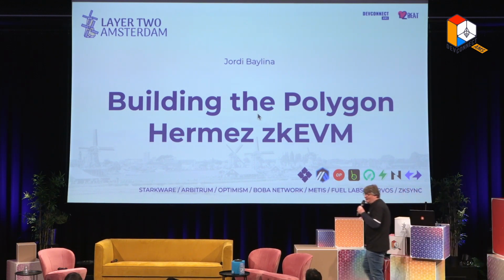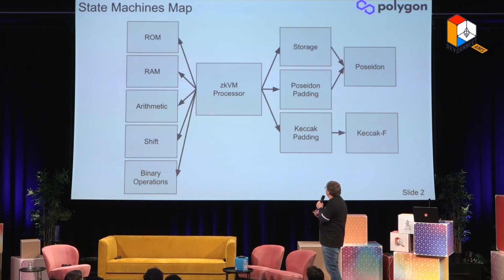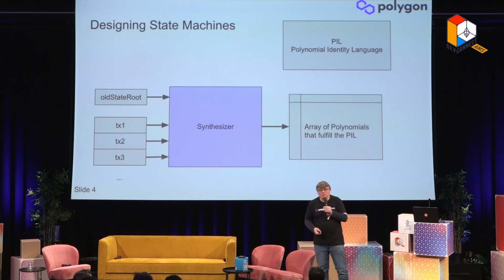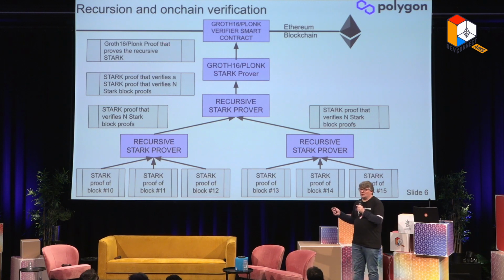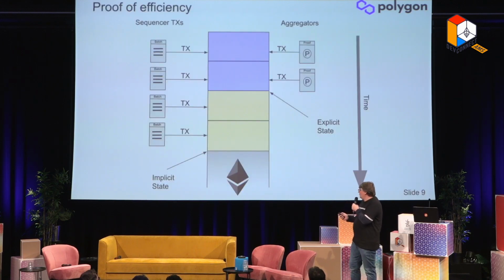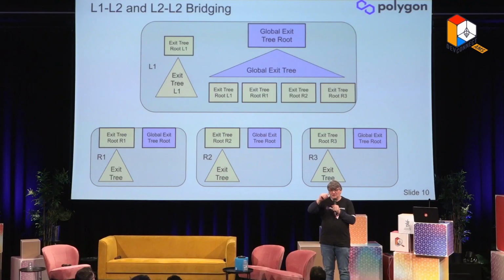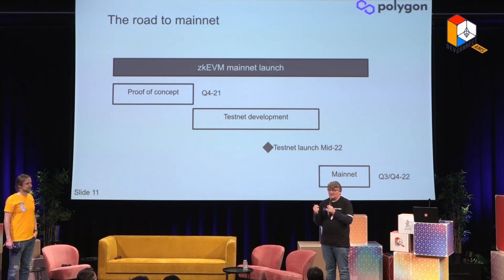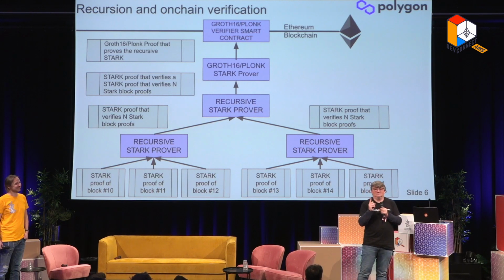Jordi Baylina - How we are building the zkEVM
In his talk Jordi will go thru the different state machines his team is building. He’ll Explain PIL (Polynomial identity language), the structure o the proof and the challenges being solving.

Jordi is one of the strongest Solidity developers in the world and a high impact contributor in the Ethereum community. He leads the technical development of the Polygon Hermez zkRollup and is currently working on the implementation of the zkEVM.He is the co-founder of the White Hat Group, which played a major role in rescuing funds from TheDAO and Parity Multisig hacks. He’s the author of the MiniMe token contract, the elliptic curves Solidity library, as well as numerous other established contracts in the Ethereum space. Jordi is also a well-respected auditor, most notably leading teams to audit the MakerDAO Stable Coin system and Aragon project. Jordi is the co-founder of the donation platform Giveth, DAppNode, Iden3 and most recently, Polygon Hermez.